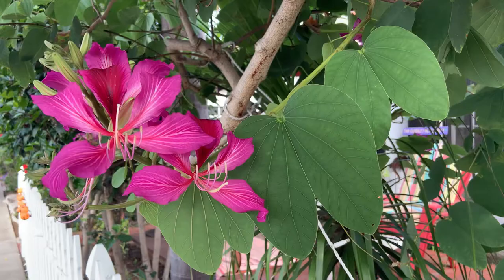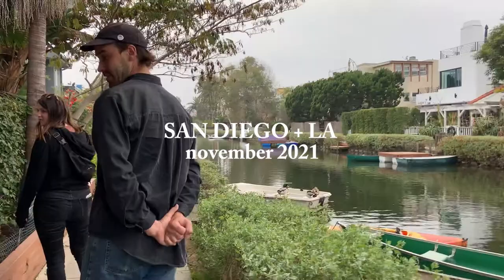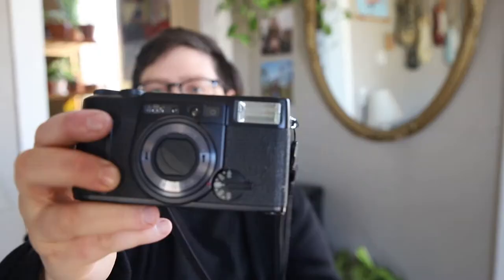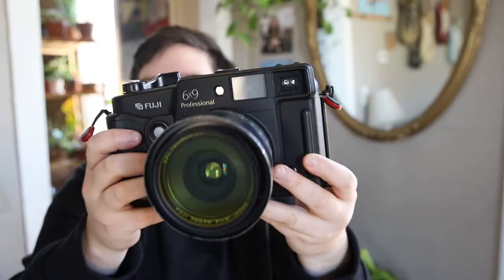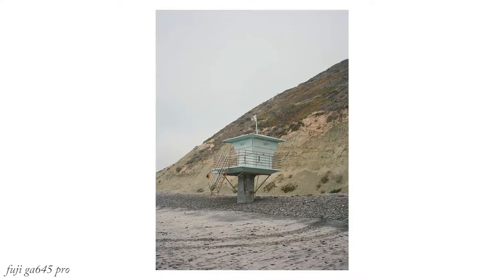Film Travel Photography in San Diego + L.A. | Fuji GA645, Fuji Klasse S, + Fuji GSW 690 iii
I didn't mention it, but all color film is Portra 400, and all black and white film is HP5  :)

more photos from San Diego + Torrey Pines on the Fuji GSW 690iii